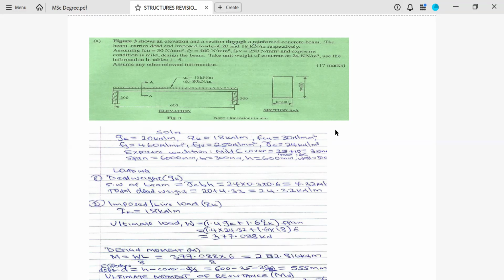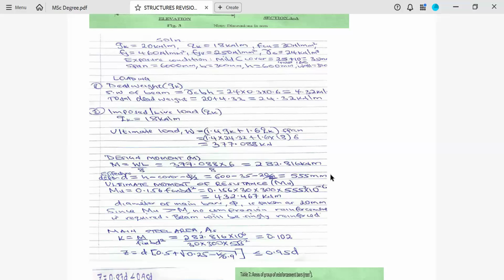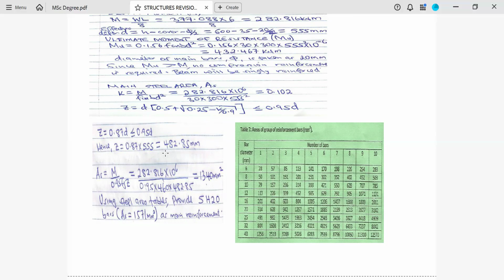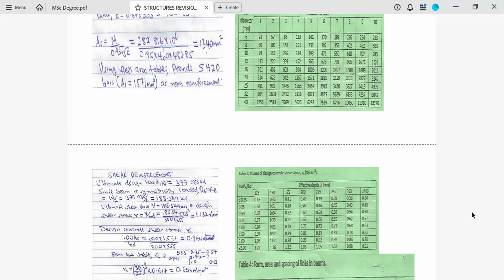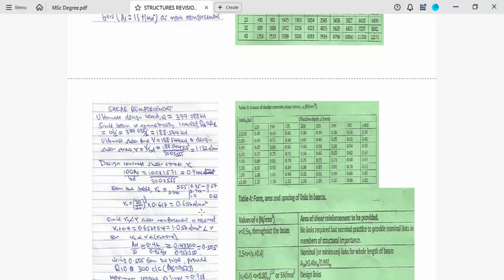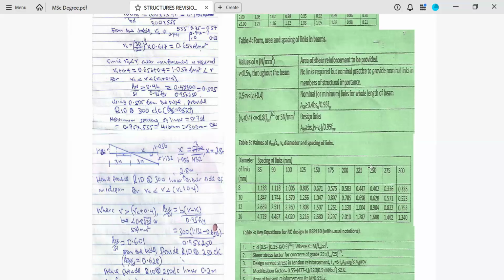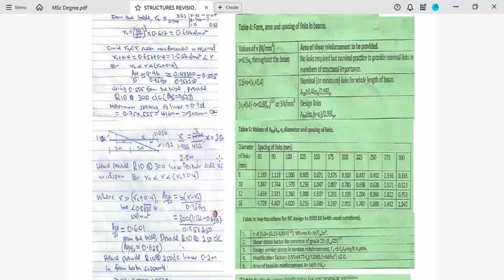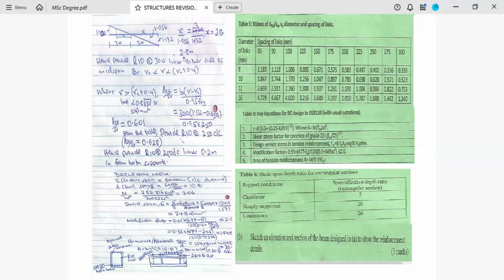Comprehensive design of RCC Beam to BS8110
Complete easy step by step in designing  singly RCC beam to BS8110